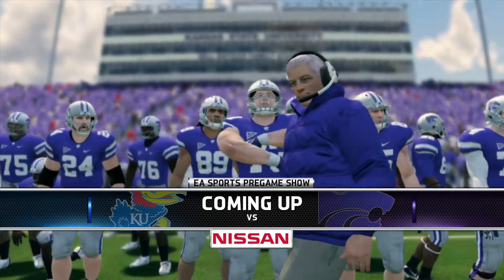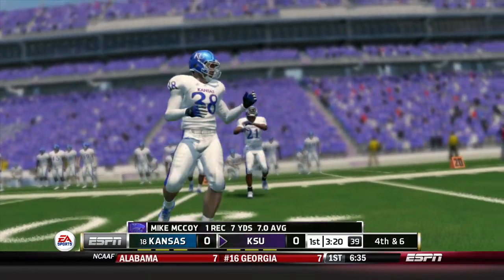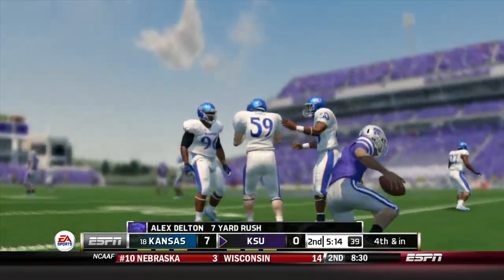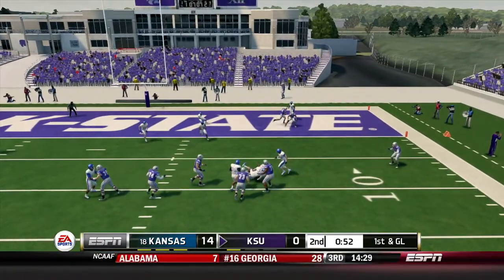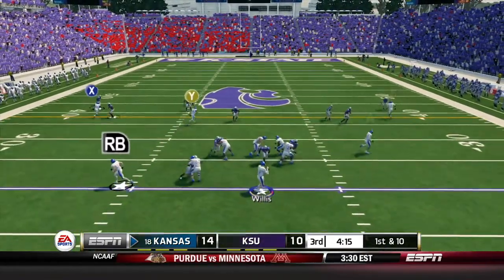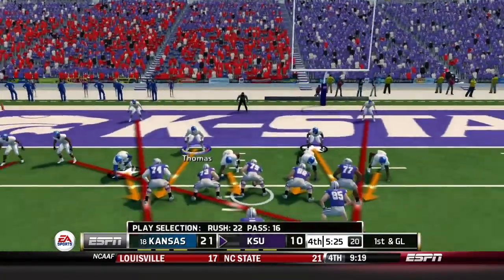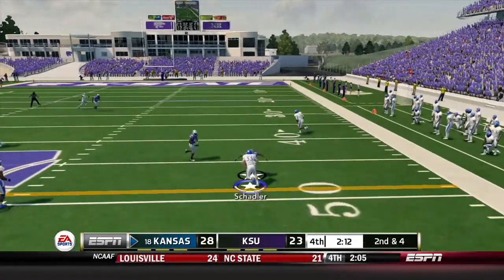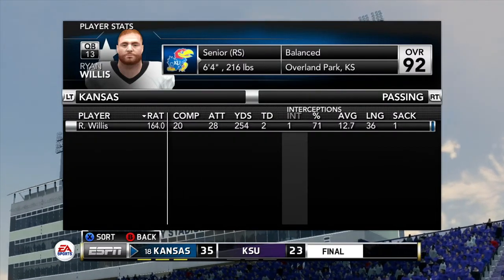NCAA Football 14 Kansas Dynasty: [Ep.53] Year 4 Week 13 @ Kansas State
Big rivalry game for the Kansas Jayhawks going up against Kansas State